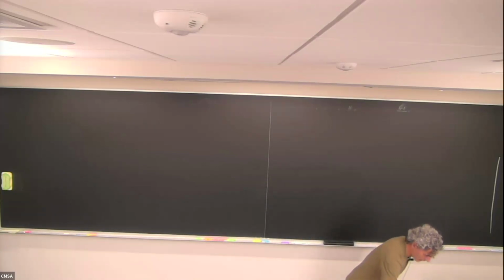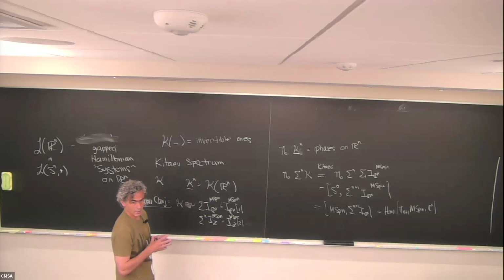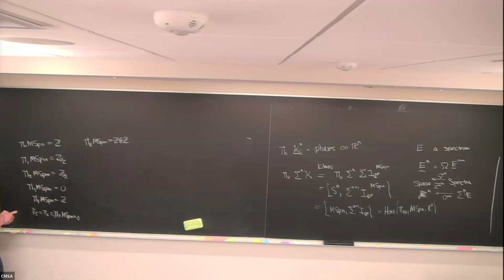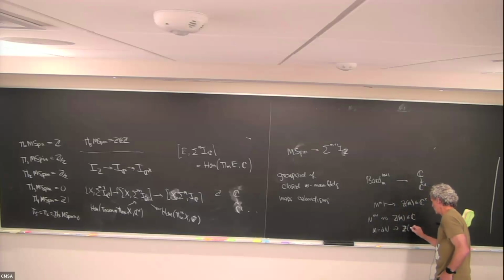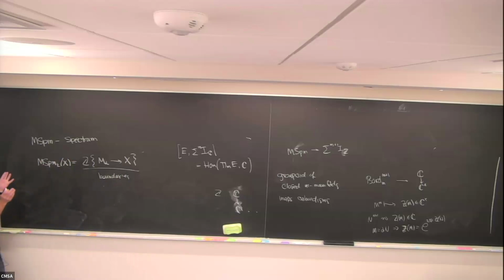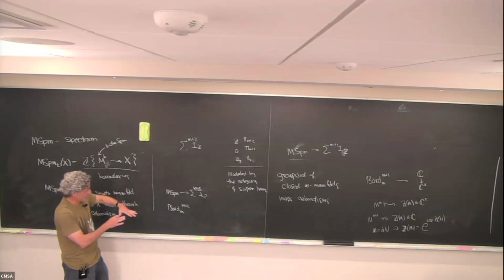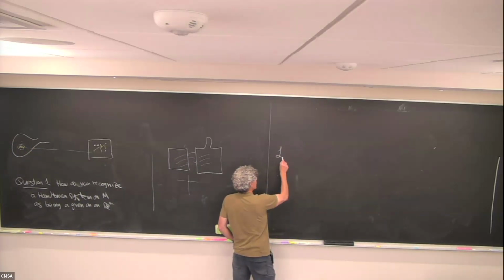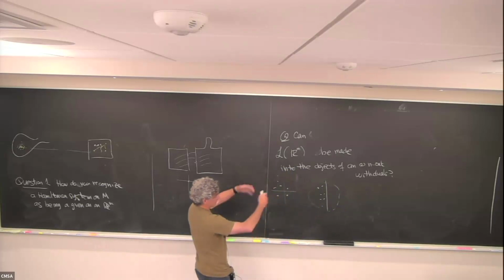Mike Hopkins | Lattice models and topological quantum field theories II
Speaker: Michael Hopkins, Harvard

Title: Lattice models and topological quantum field theories II